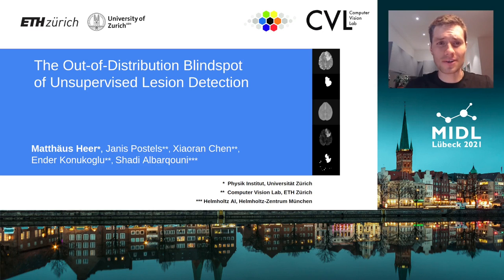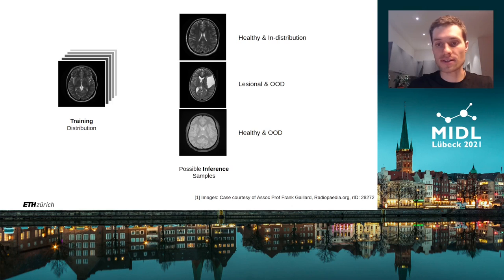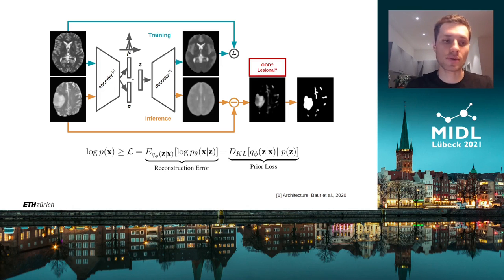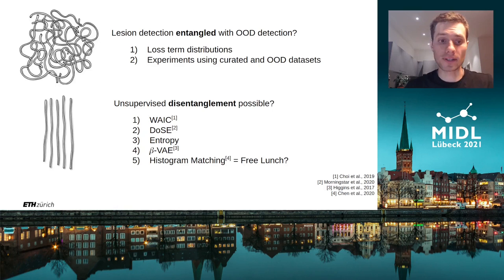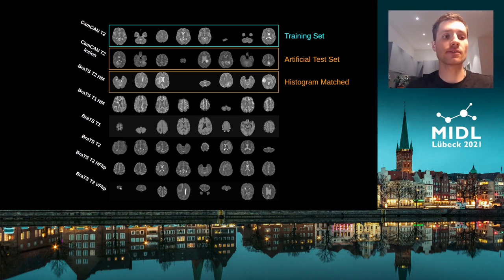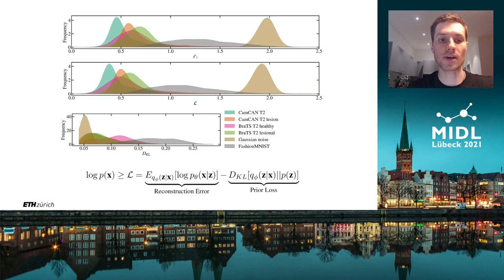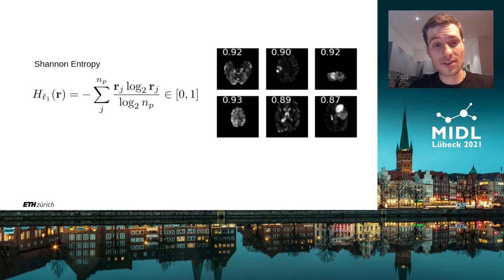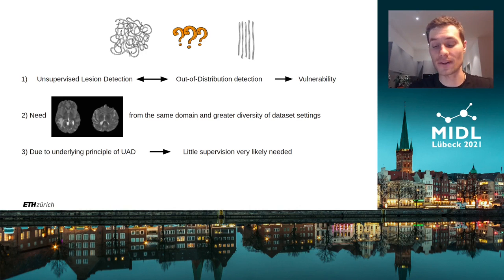MIDL 2021, G8, Heer et. al., Full Paper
G8 - The OOD Blind Spot of Unsupervised Anomaly Detection

 Matthäus Heer, Janis Postels, Xiaoran Chen, Ender Konukoglu, Shadi Albarqouni

Abstract: Deep unsupervised generative models are regarded as a promising alternative to supervised counterparts in the field of MRI-based lesion detection. They denote a principled approach for detecting unseen types of anomalies without relying on large amounts of expensive ground truth annotations. To this end, deep generative models are trained exclusively on data from healthy patients and detect lesions as  Out-of-Distribution (OOD) data at test time (i.e. low likelihood). While this is a promising way of bypassing the need for costly annotations, this work demonstrates that it also renders this widely used unsupervised anomaly detection approach particularly vulnerable to non-lesion-based OOD data (e.g. data from different sensors). Since models are likely to be exposed to such OOD data in production, it is crucial to employ safety mechanisms to filter for such samples and run inference only on input for which the model is able to provide reliable results. We first show extensively that conventional, unsupervised anomaly detection mechanisms fail when being presented with true OOD data. Secondly, we apply prior knowledge to disentangle lesion-based OOD from their non-lesion-based counterparts.